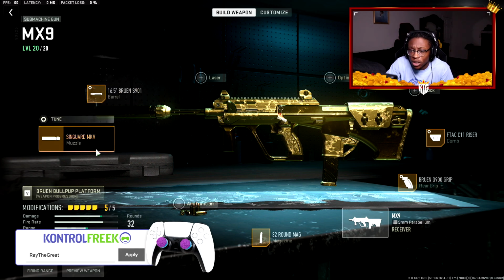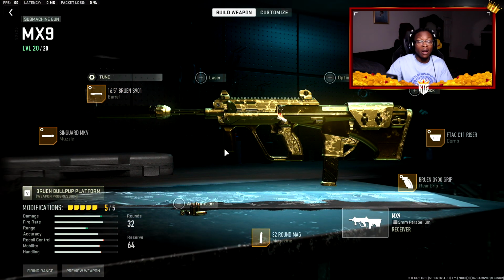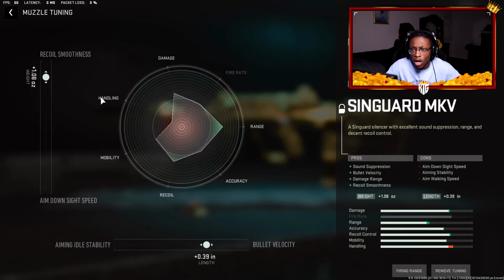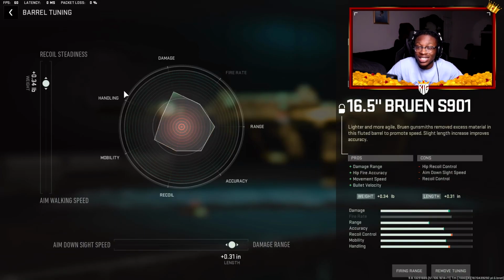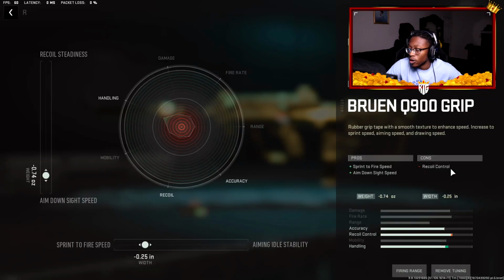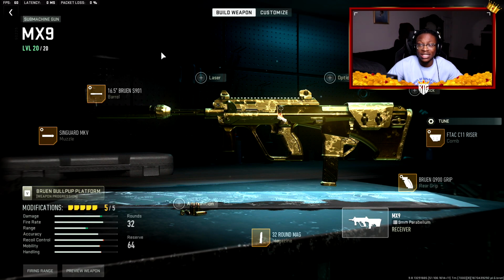the MAX DAMAGE "MX9" WINS GUNFIGHTS in Warzone 2.0 (Best MX9 Loadout + Tunes) - Warzone 2.0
Come watch me live on Twitch!

Intro Song Prod. by Izers Beats